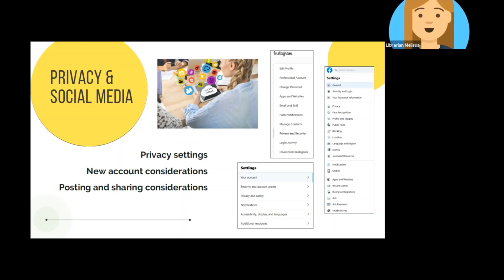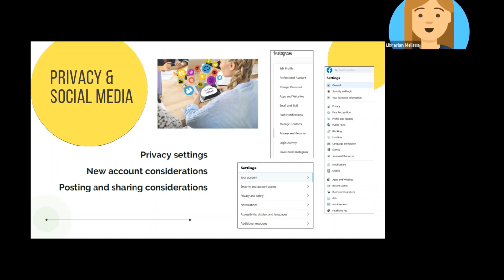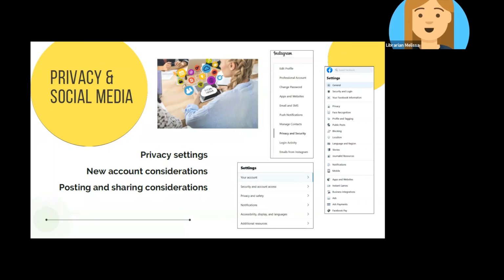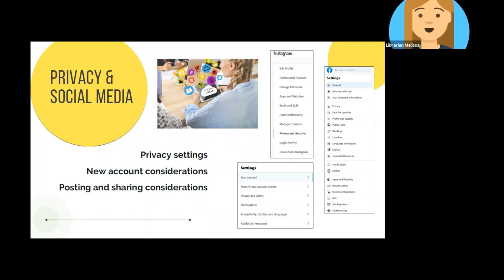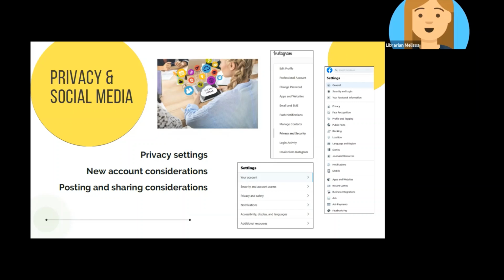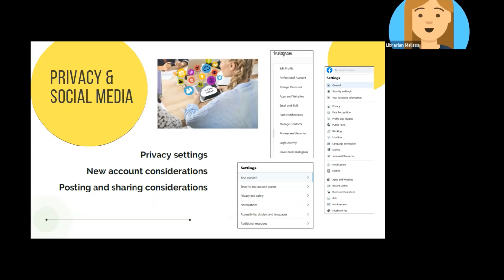Digital Privacy Basics: Social Media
This informational class will introduce & discuss the topic of digital privacy & how you can protect yourself & your privacy online. This class will discuss how to browse the Internet more anonymously, create strong passwords, update privacy settings in apps & social media accounts, & more.

In this video we’ll be taking a look at privacy on social media platforms and other best practices to protect your privacy while using social media.